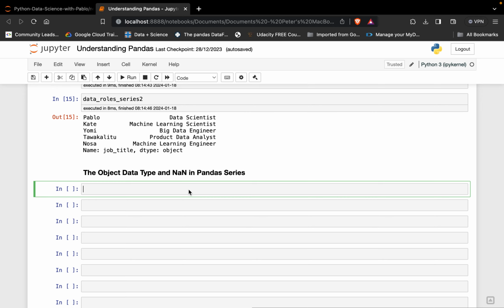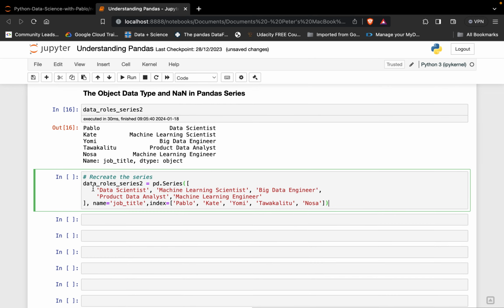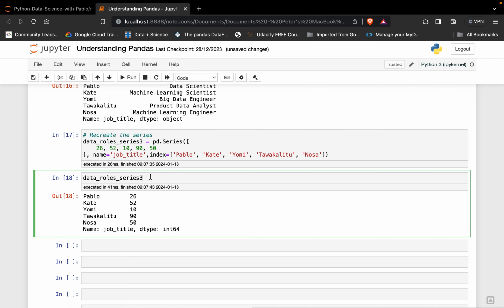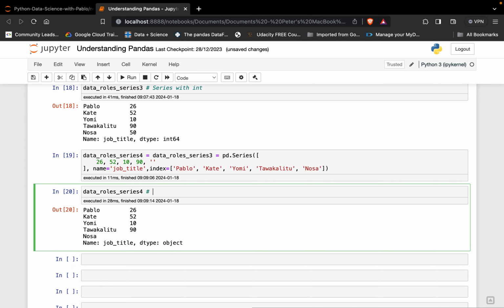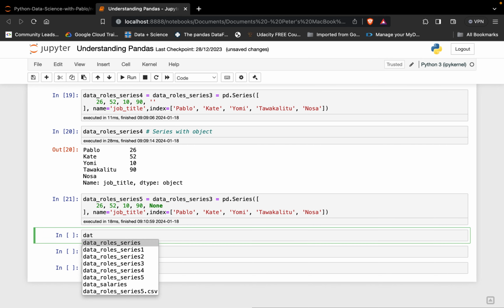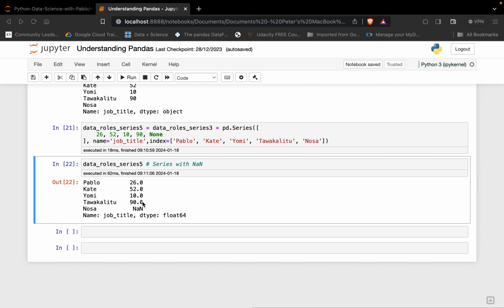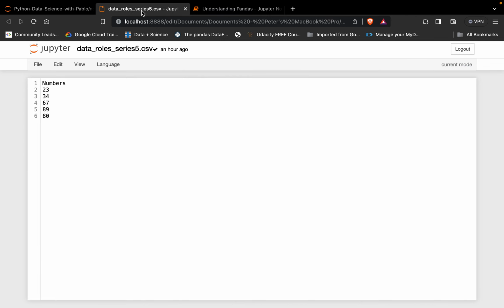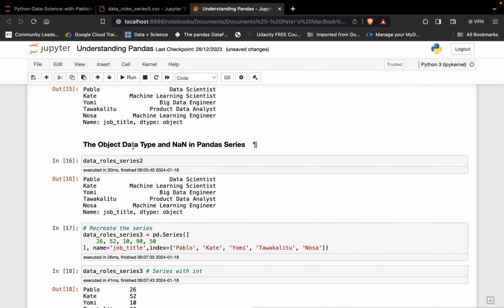Pandas Series - Understanding Data Type Changes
1. Pandas Series - Represents a one-dimensional array-like object that can hold any data type (integers, strings, floats, Python objects, etc.)
2. Object Data Type - Refers to a data type for columns in a DataFrame or a Series that stores text data. Essentially, when you see a column of type object in a Pandas DataFrame, it usually contains strings, but it can also hold mixed types of data.
3. NaN - NaN stands for "Not a Number" and is a standard IEEE floating-point representation for missing data. It's a special value recognized by Pandas and is part of the NumPy library, which Pandas is built on. Understanding how NaN works is crucial in data analysis.